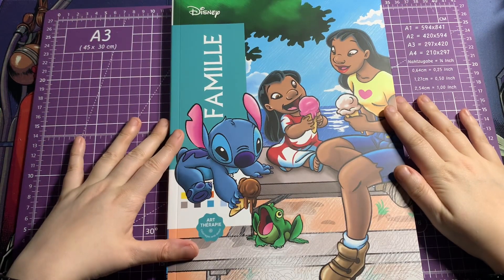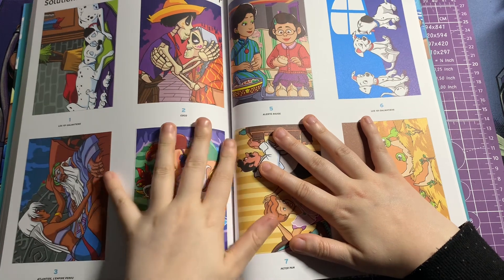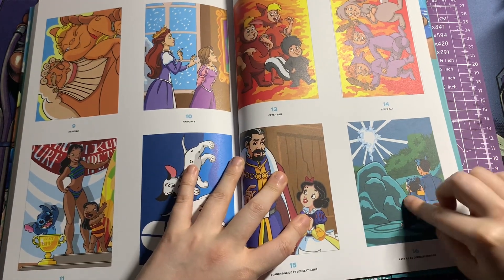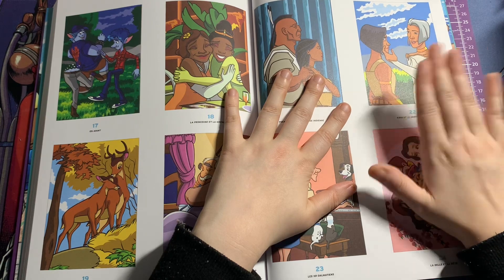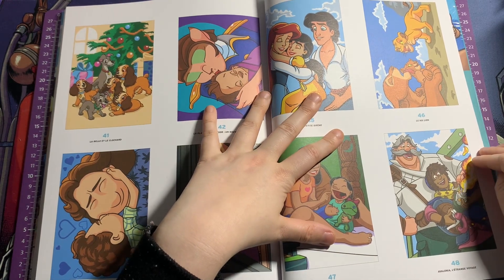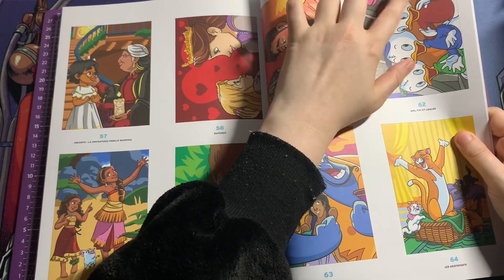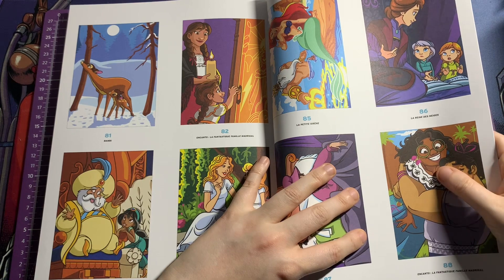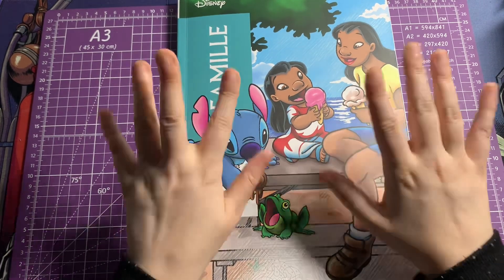Famille by Hachette Heroes - Flip Through